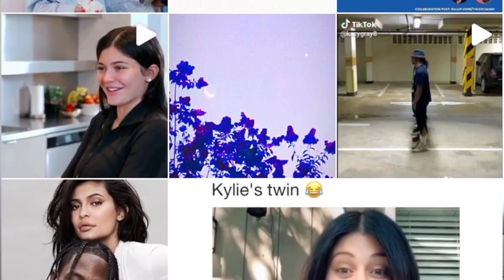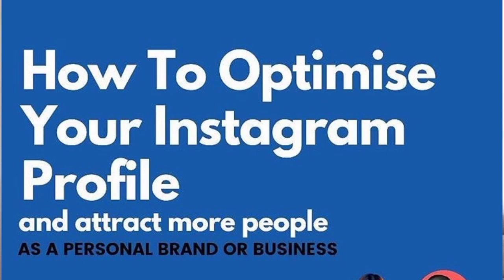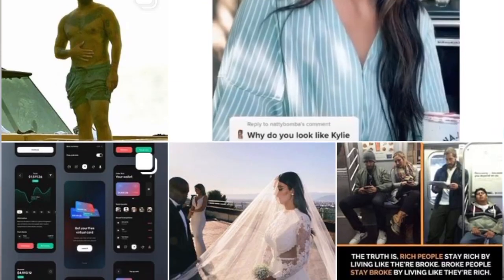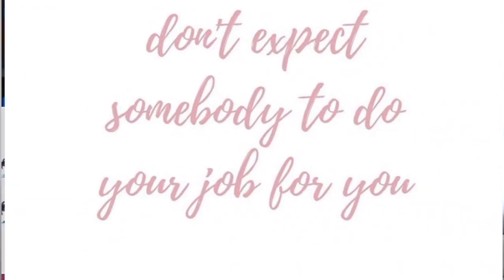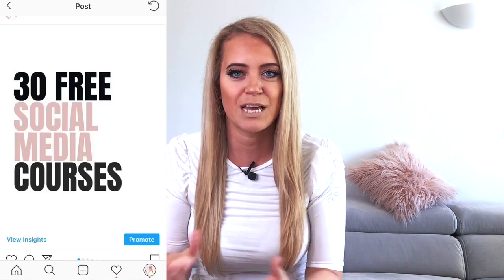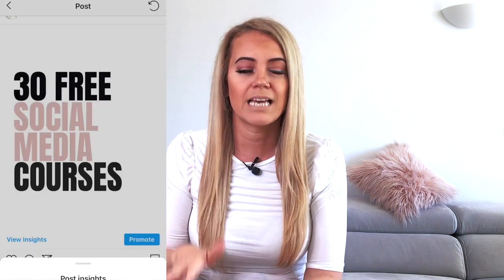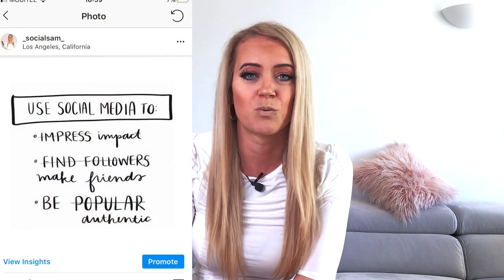Which types of posts PERFORM BEST on INSTAGRAM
Which posts get best results on Instagram // Hey guys! In this video I'm going to talk about which kinds of posts perform best on Instagram. I'm going to talk about my experience and show you how to set up your posts for success.